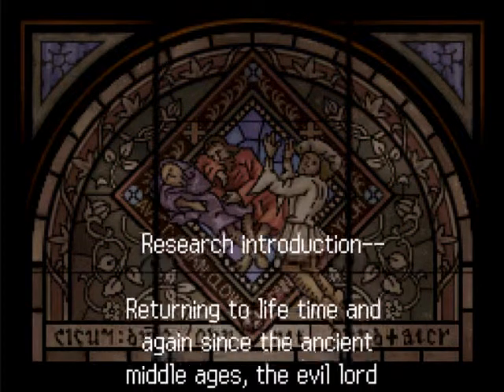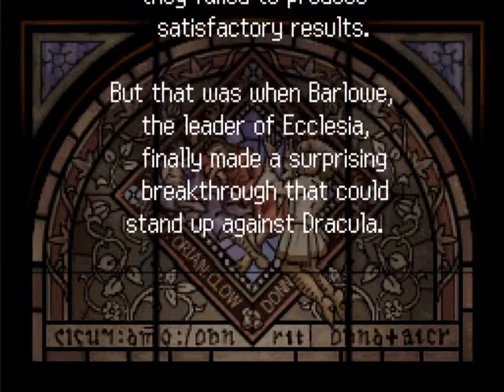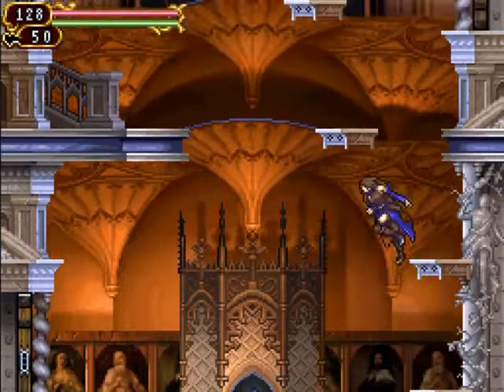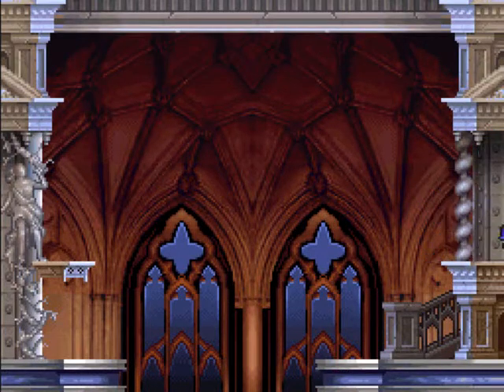Let's Play Order of Ecclesia Episode 1: Welcome to Castlevania!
The sound took me a lot of work on this one...thanks again to Kin for helping with that...but on with the game, we have Order of Ecclesia! While it seems plot-heavy, it 'lets you go' rather readily, the game just wants to set its story and tone, so we'll give it that.